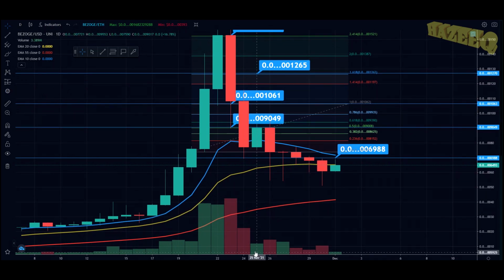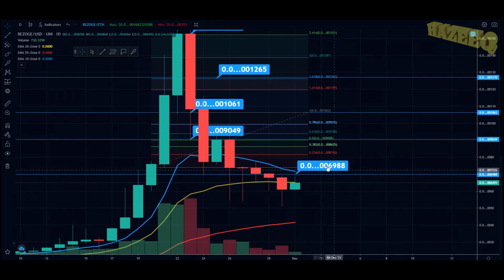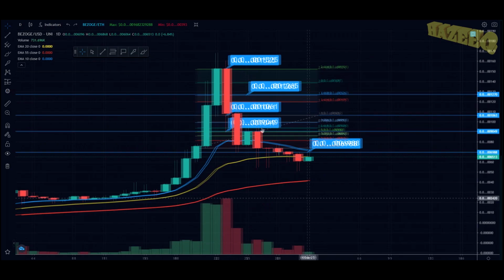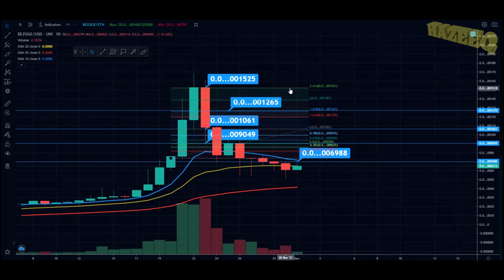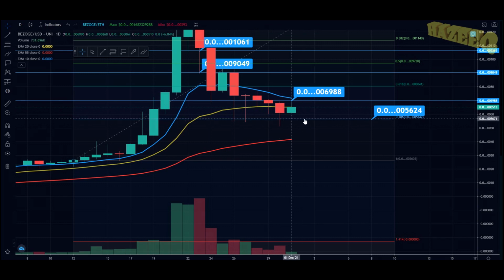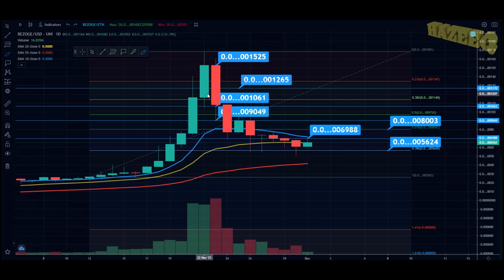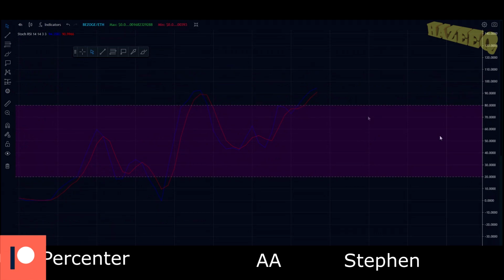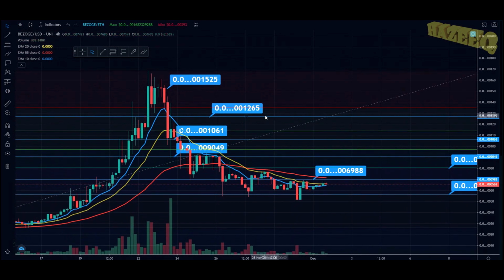BEZOGE EARTH - BEZOGE TOKEN TECHNICAL ANALYSIS AND PRICE PREDICTION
►USDT(trc20) - TVfTnUDcSqkBcYPrLbtowcCmaTyDWZhRYz